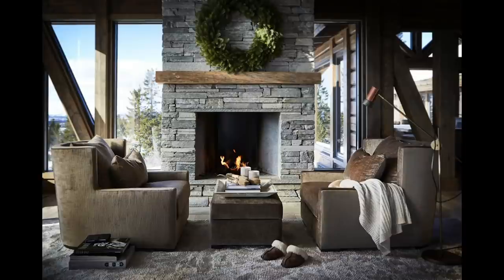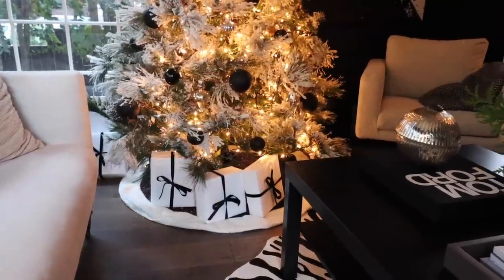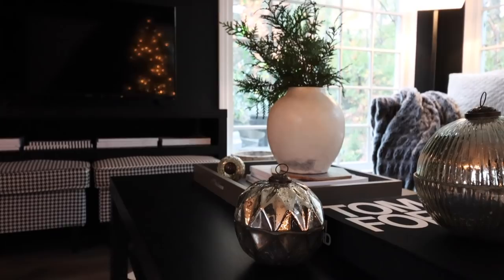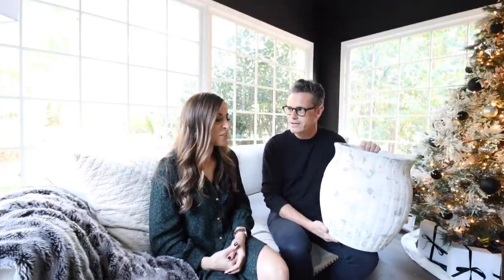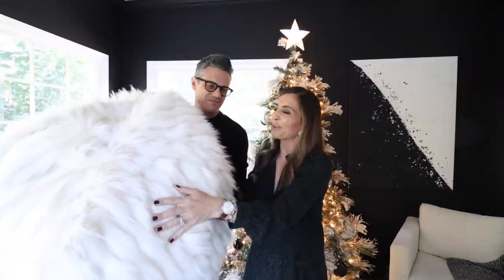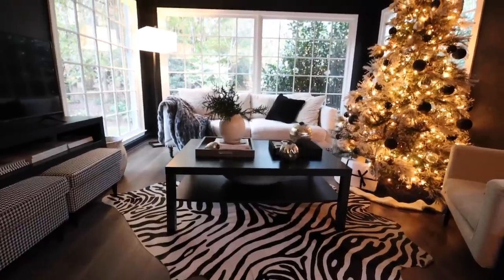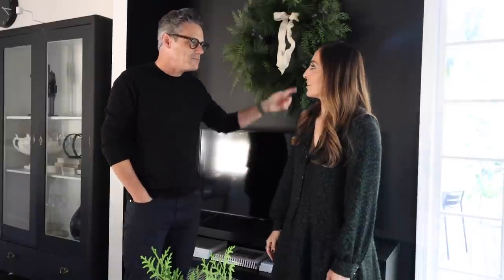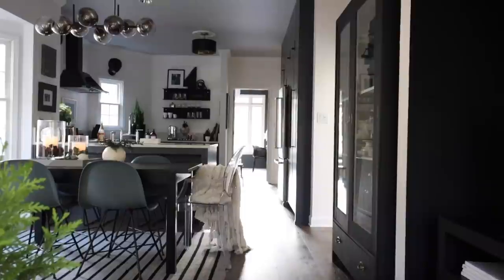IKEA IDEAS! LUXURY SCANDINAVIAN HOLIDAY Decor on a BUDGET Family Room Tour with TIPS & TRICKS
We have decorated the entire house for the holidays with a Scandinavian luxury style on a budget (of course!)  We can't wait to show you all the details and kick off the holidays together!

OUR FAVORITES:
Home Depot Tree
Velvet Pillow
Chair: IKEA
Table: IKEA
Console: IKEA
Ottomans: IKEA
Flocked Tree
Vintage Mercury Glass Ornaments
Target Ornament Set
Zebra Rug

Black Ornaments
More Black Ornaments
Pottery Barn Vase
Fur throw
Extra Large Vase
Tom Ford Book
Velvet Pillow
Fur Bean Bag
Tree Star

Dress: Zara